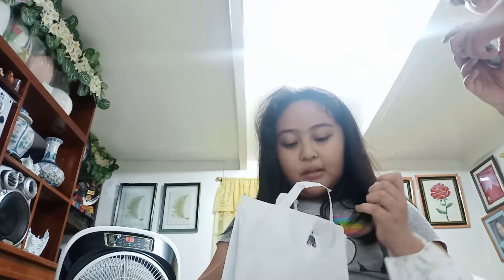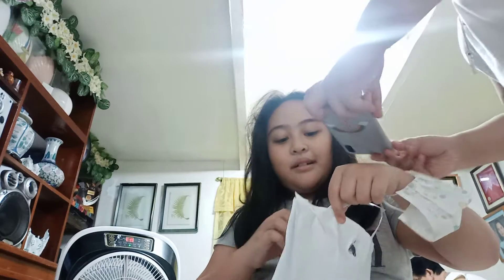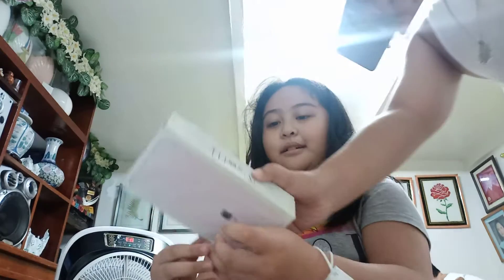unboxing paper iphone 7